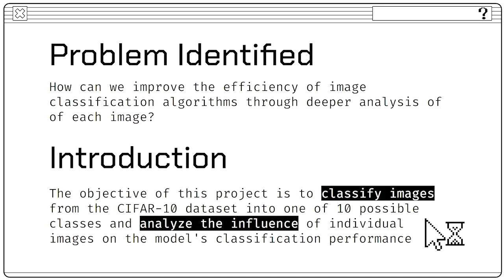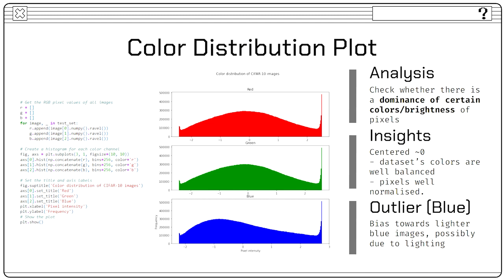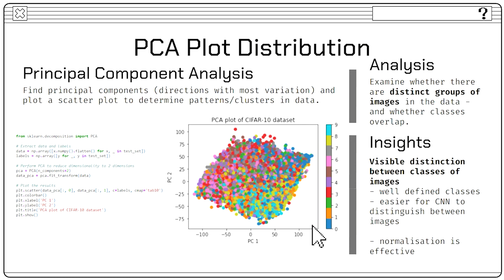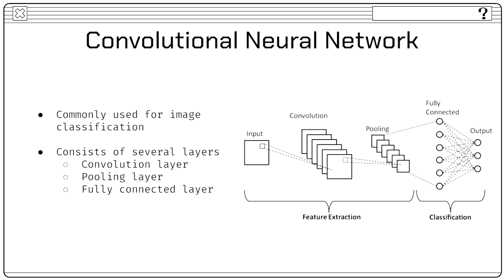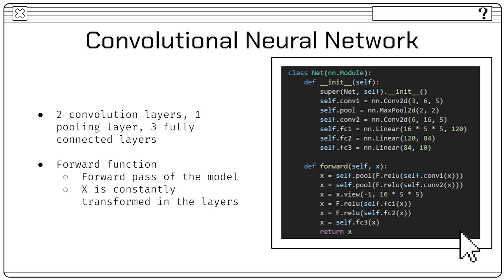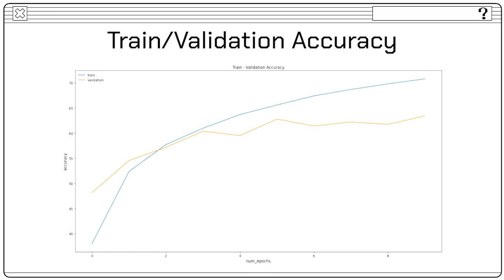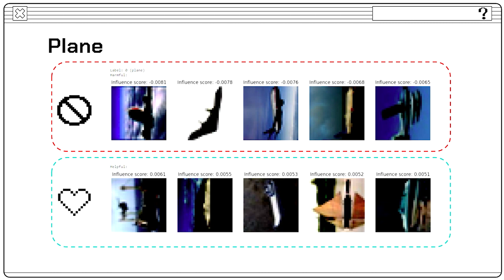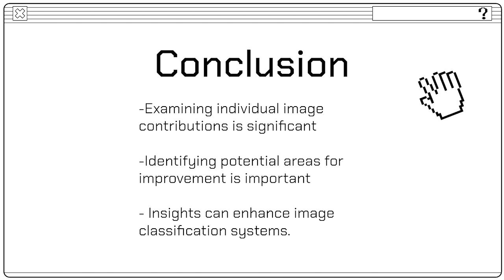SC1015 Z139 Team 3